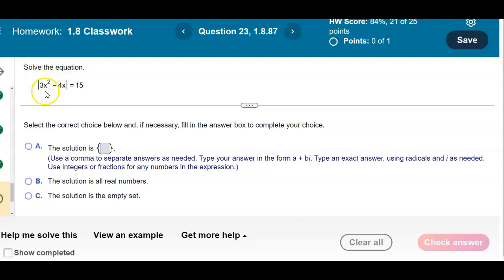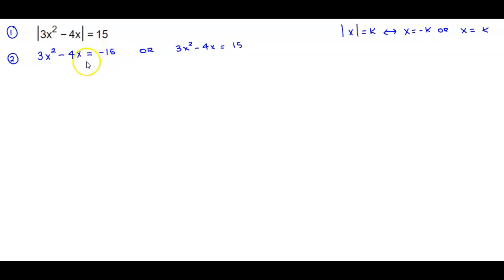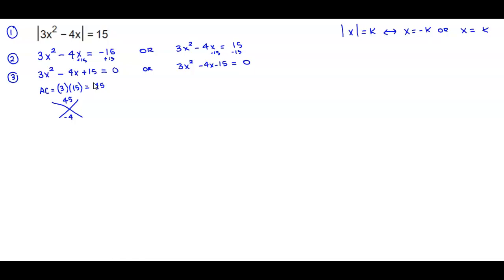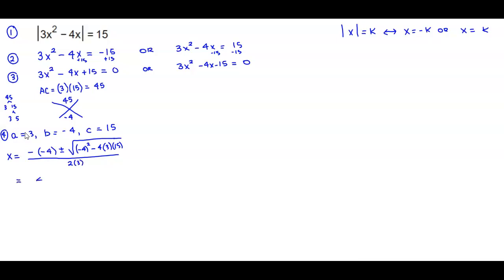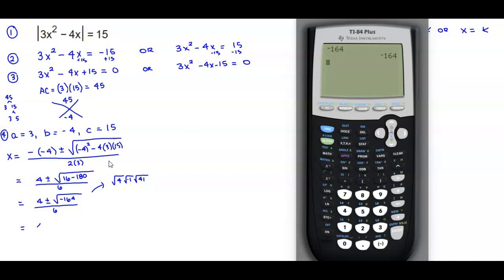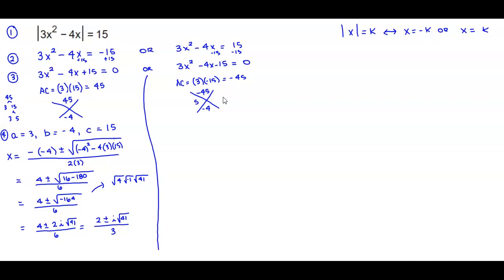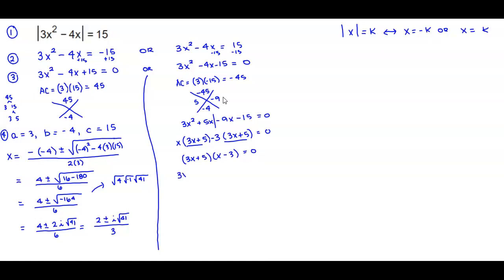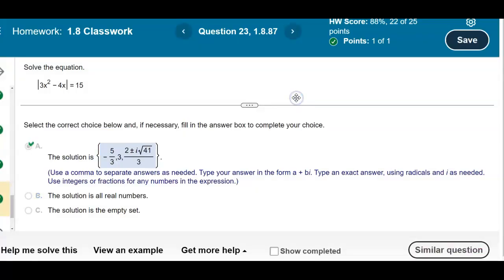Math 12 1.8.87 Solve the absolute value equation.